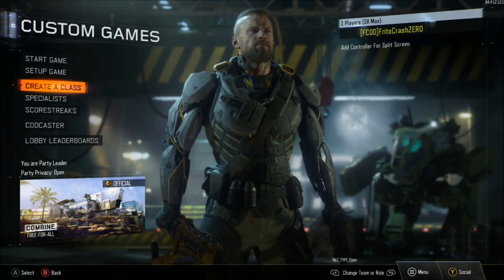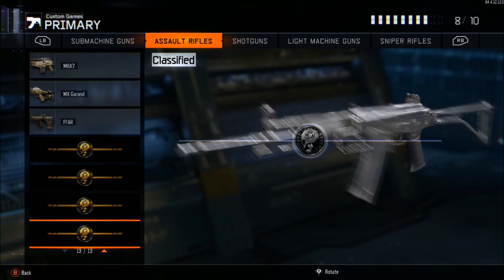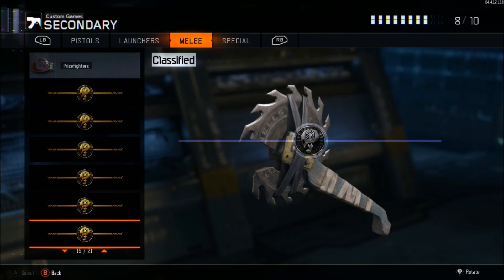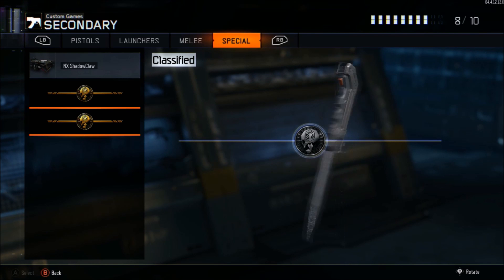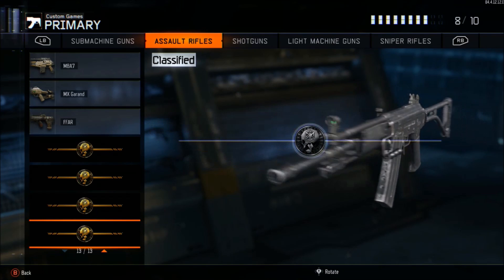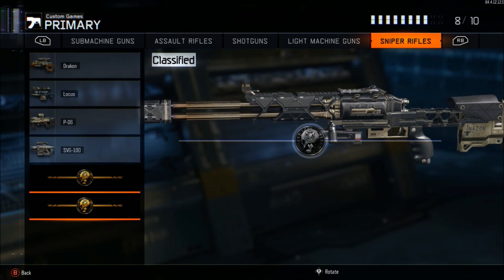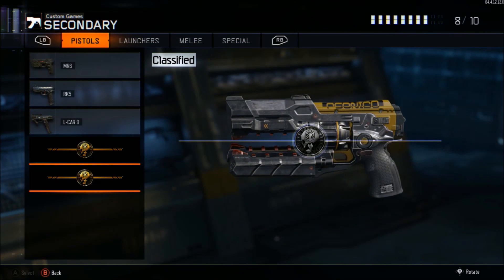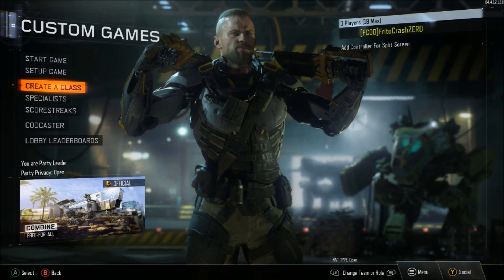New Weapons added to Black Ops 3?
Thought i would share these new weapons with everyone else!

Roy Ruiz
P.O. Box1281